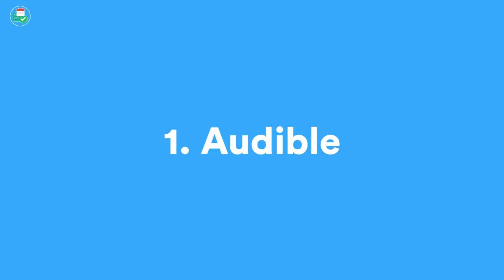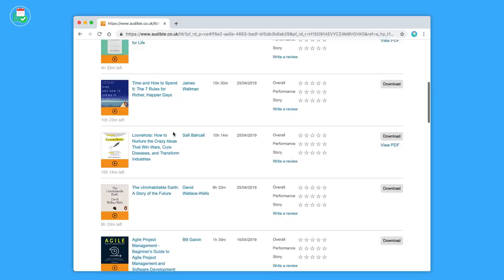Blinkist vs Audible vs Books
Find the best productivity tools with our Today, we chat about productive reading. Are Audible, Blinkist or physical reads the best way to go? And how do they all differ and compare. We discuss the pro's and con's of Blinkist, Audible and Reading.

🏅 THANKS TO KEEP PRODUCTIVE PLUS MEMBERS
Aleksander, David, Don, Frederik, Giuseppe, John, Jeurgen, Joel, Kevin, Paul, Pete, Reinier, Robert, Roy, Jonathan and Tracey - helping to support Keep Productive and it's growth! You can become a supporter today here for $5 per month

🙏 BECOME A REGULAR FOLLOW OF KEEP PRODUCTIVE

💸 HOW WE MAKE MONEY?

Keep Productive is a small team right now. So please bear with us in the comments.

📝 PLEASE REVIEW ME FRANCESCO!

🎼 MUSIC USED

⛳ OUR MISSION